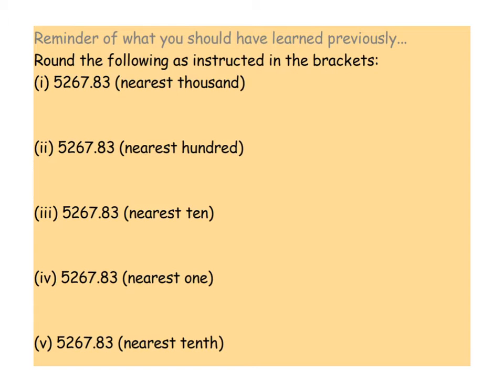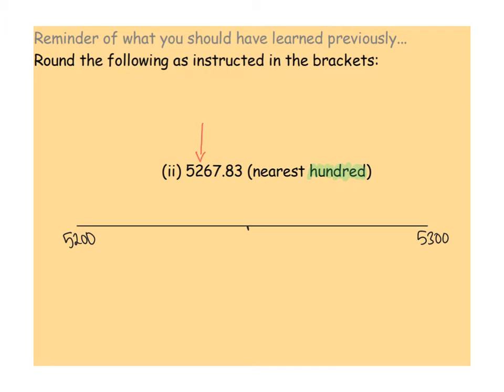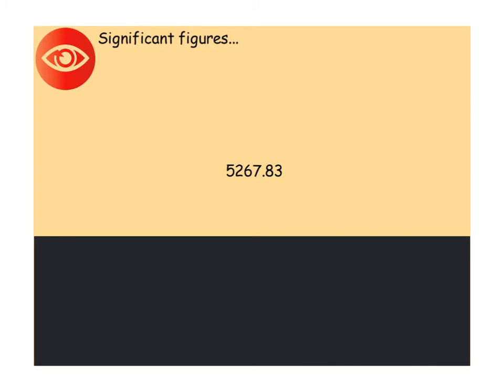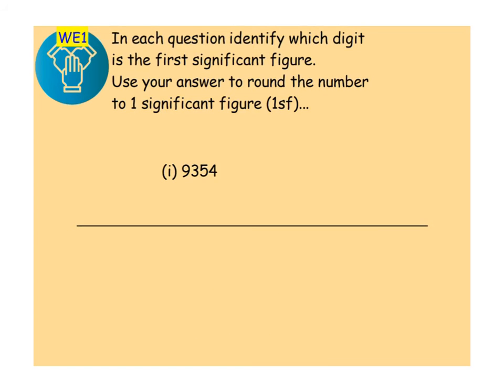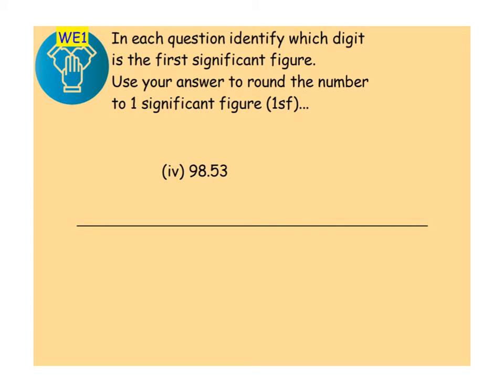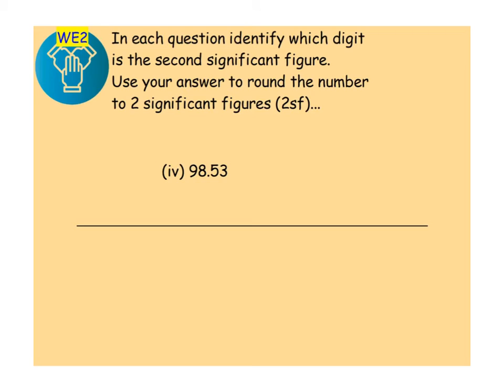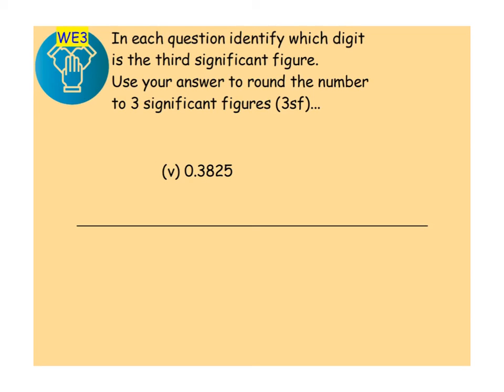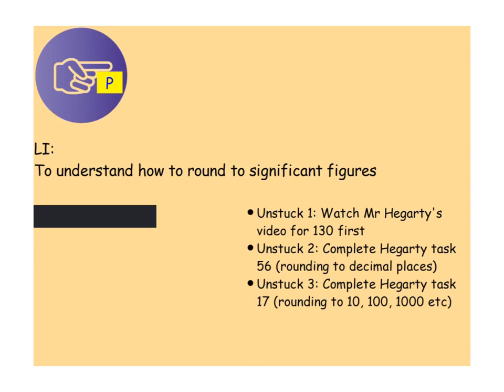200615 Rounding to Significant Figures